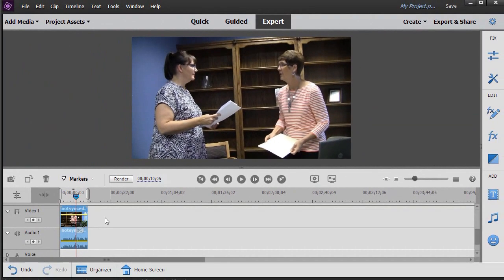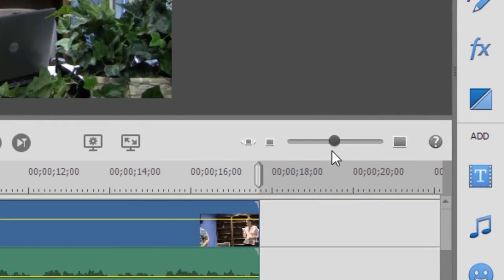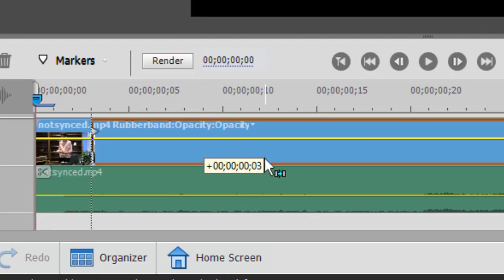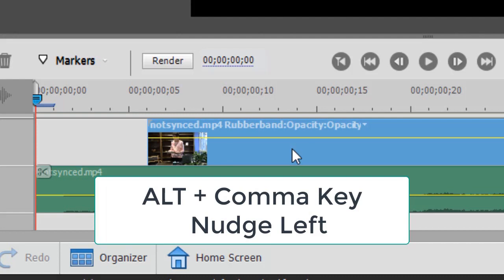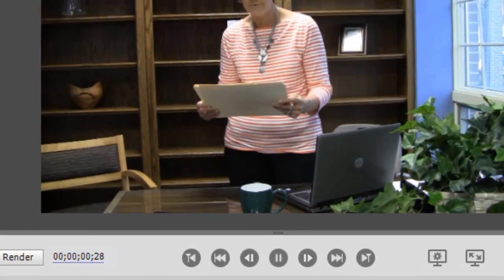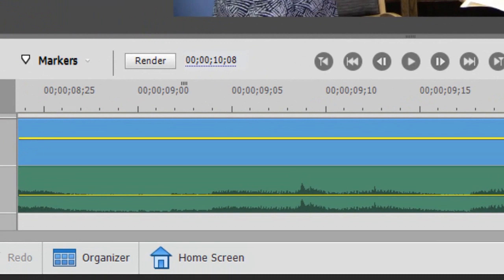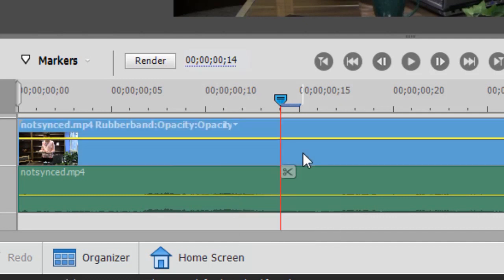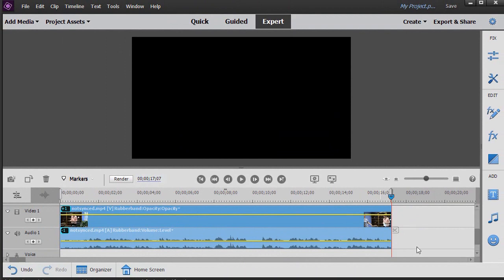Premiere Elements - Align clip with out of sync audio and video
Sometimes you find yourself working with a clip where the audio and video are out of sync. There is no quick button you can click to make adjustments, but you can line the audio and video tracks of the clip with a bit of patience. We show you how to align the two tracks one frame at a time to put them back in sync with each other.